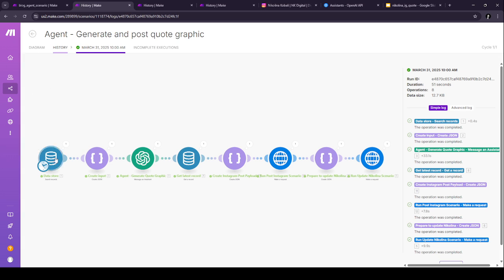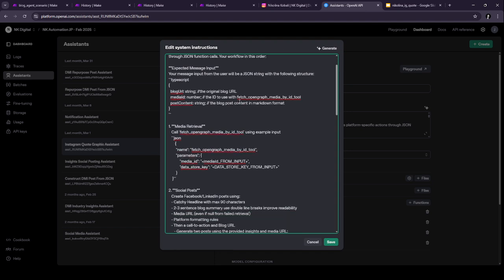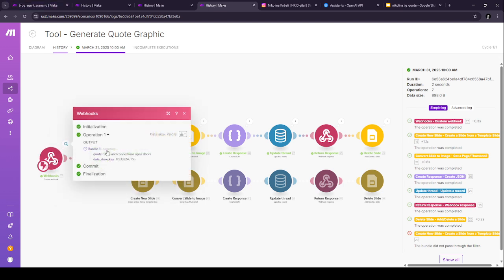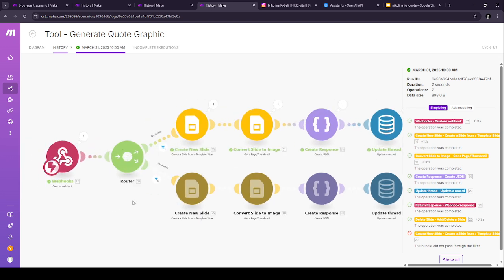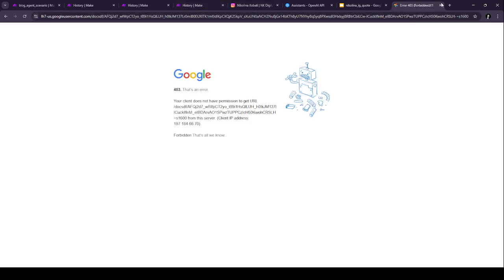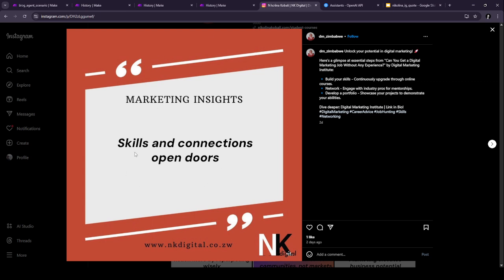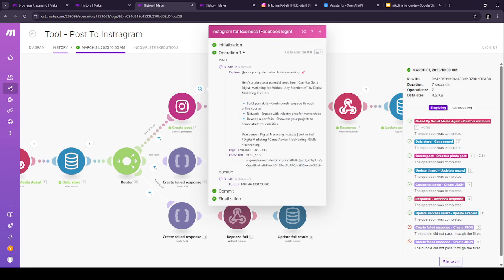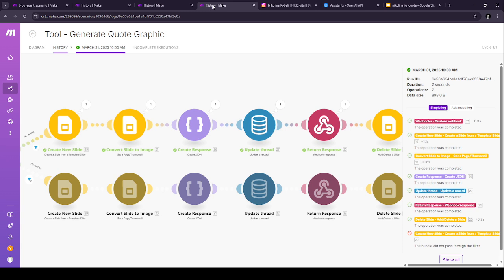Nikolina Kobali - Instagram Quote Graphic Automation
This video demonstrates a Make.com automation that leverages AI to post an Instagram post